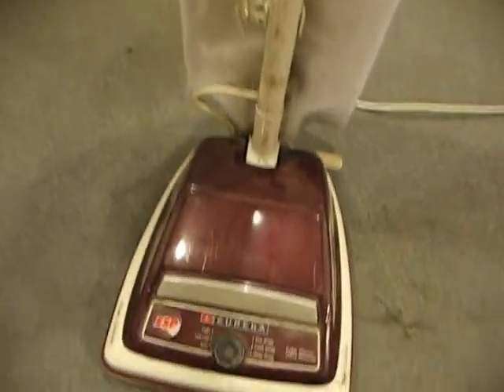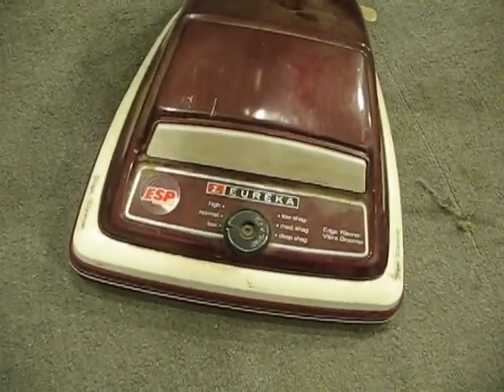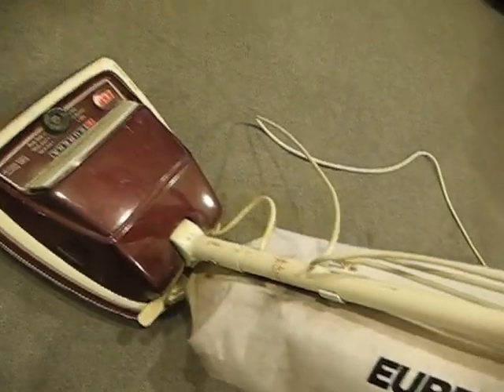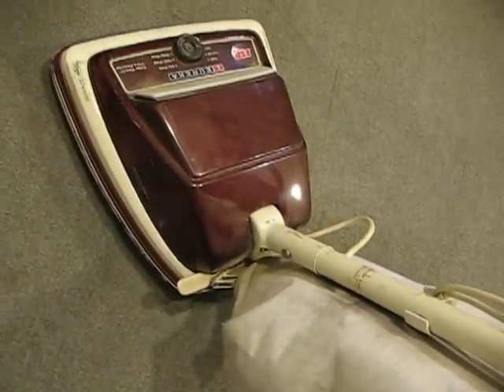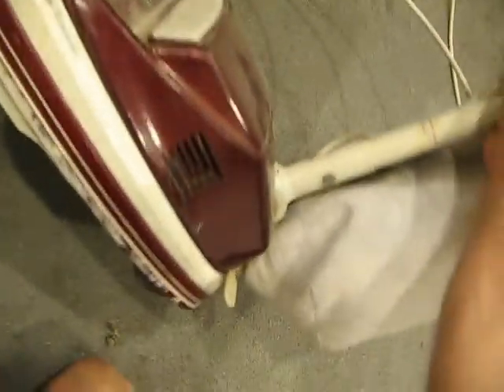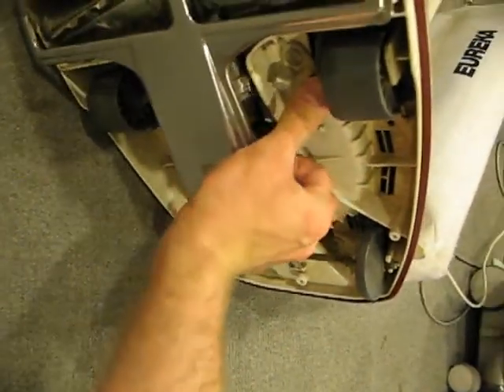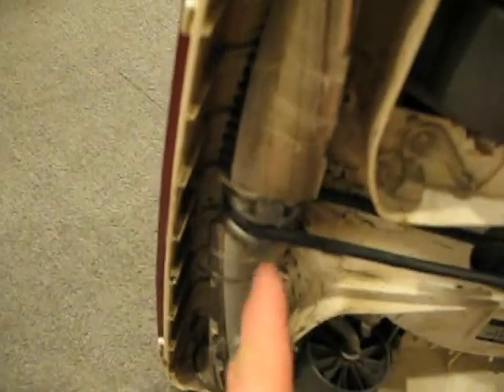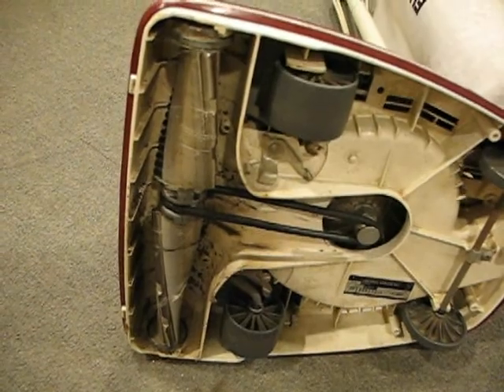Vintage Eureka Upright vacuum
Ald old Eureka upright from a rummage sale